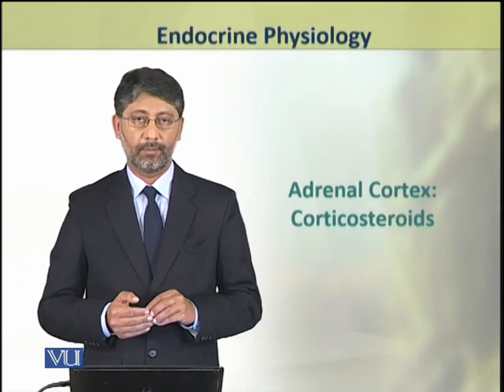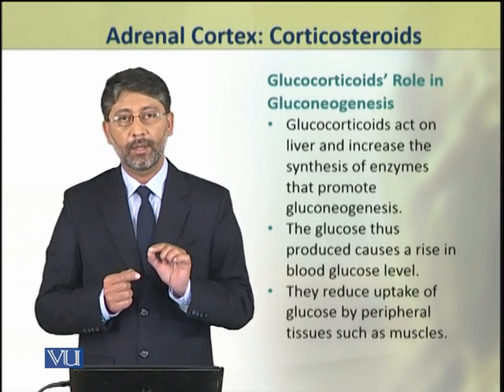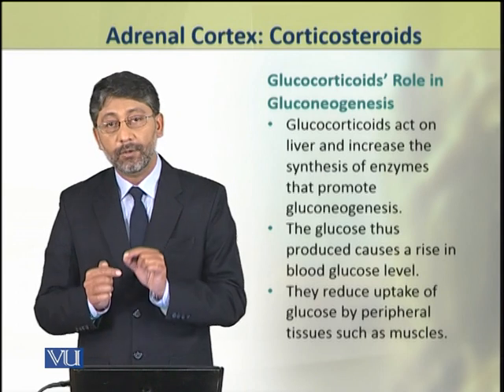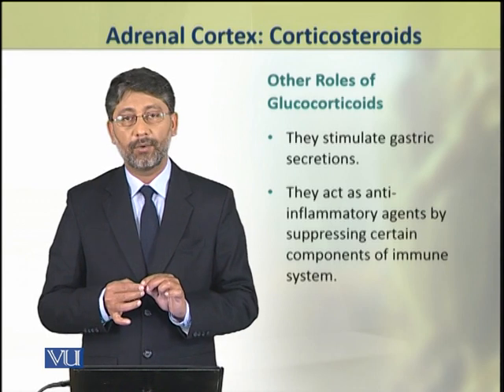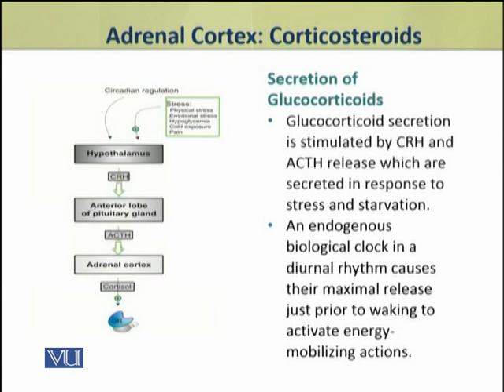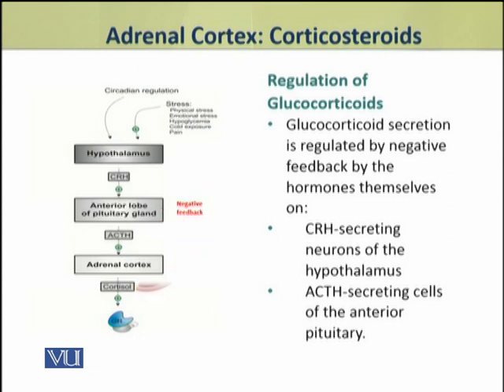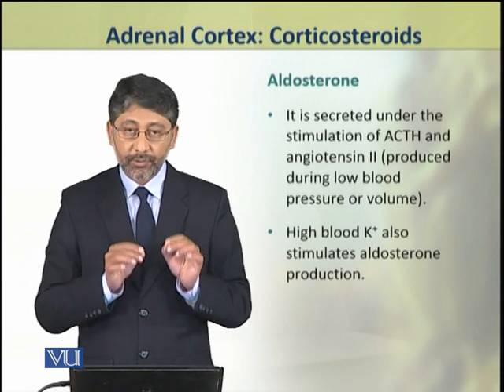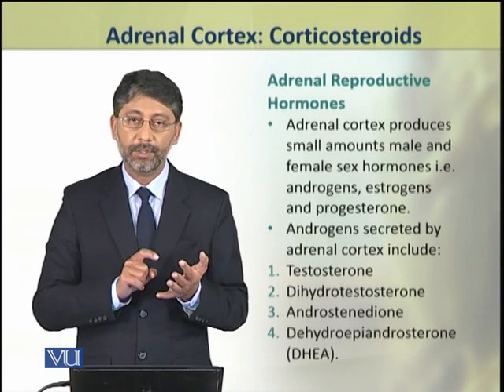Adrenal Cortex: Corticosteroids | Animal Physiology and Behavior (Theory) | ZOO502T_Topic084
Topic084: Adrenal Cortex (Corticosteroids),
By Dr. Ateeq ul Jaleel